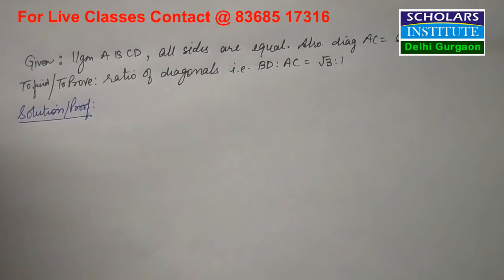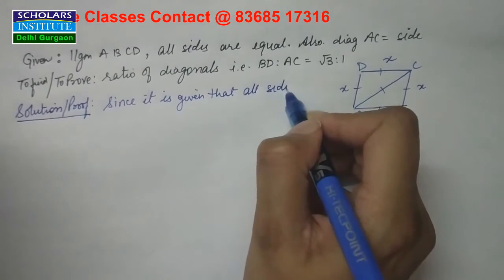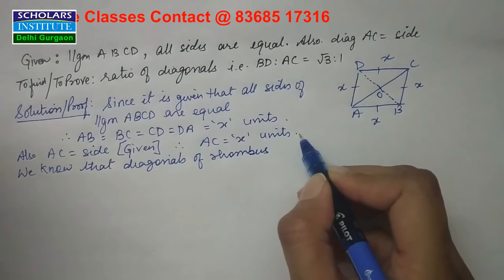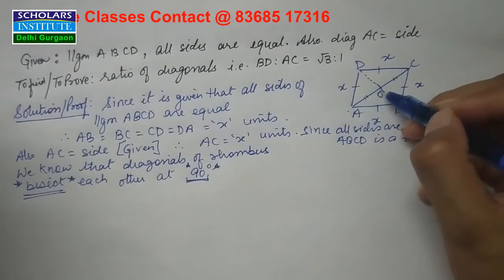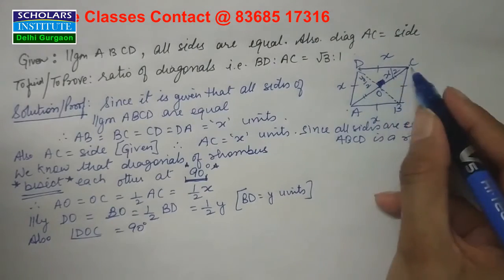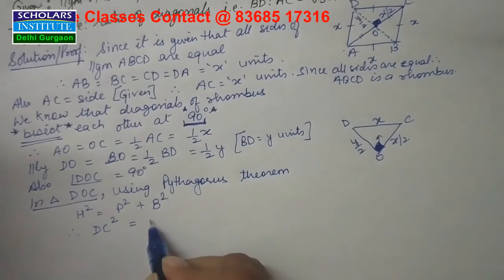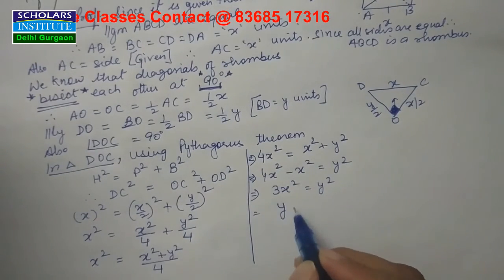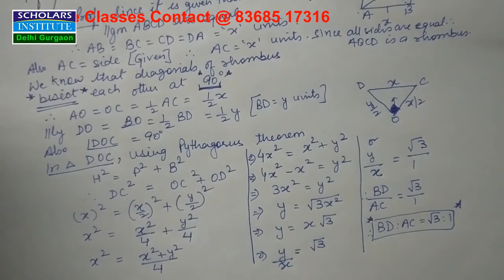Mathematics || Properties of Diagonals of Rhombus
In this video solved a query asked by a student of Class X discussing properties of diagonals of a rhombus and pythagorus theorem.

question was: A parallelogram has all sides equal and one of its diagonals is also equal to side, prove that ratio of diagonals is root 3:1